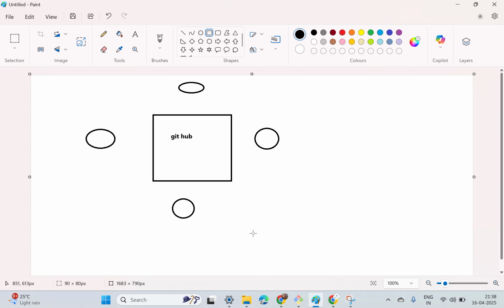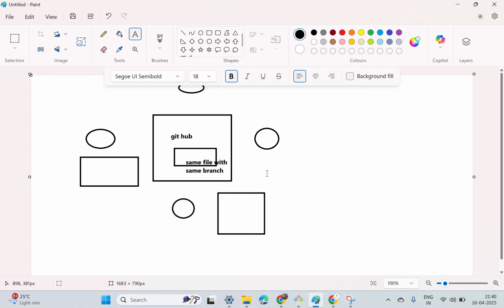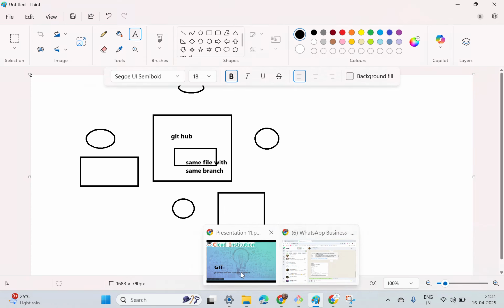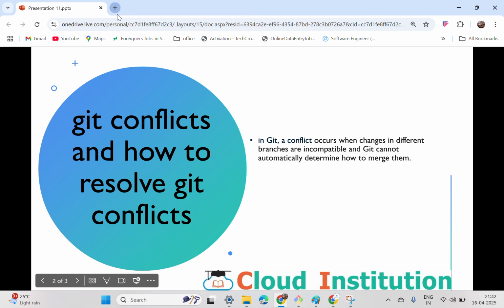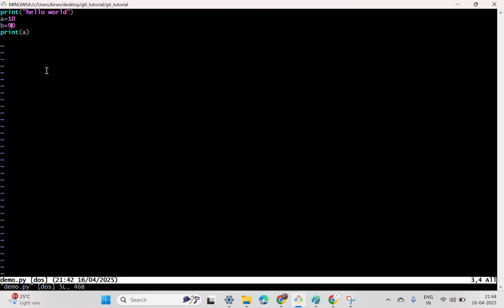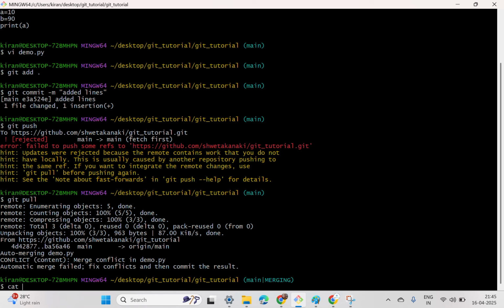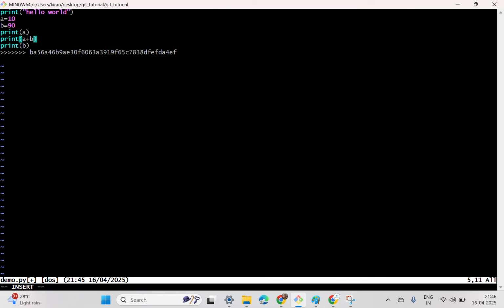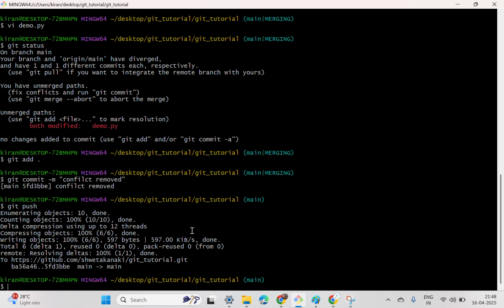Git chapter #18 | Git conflicts | How to resolve git conflicts